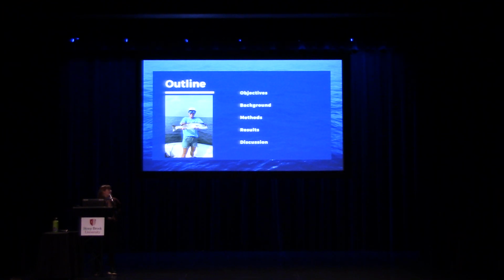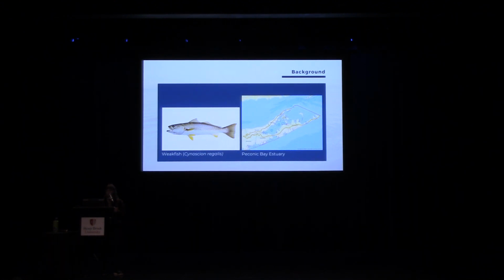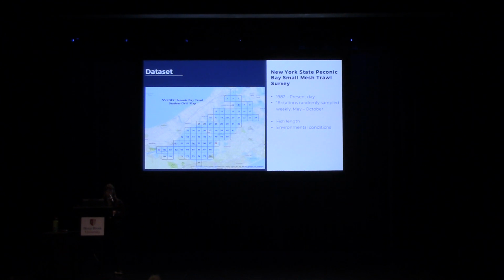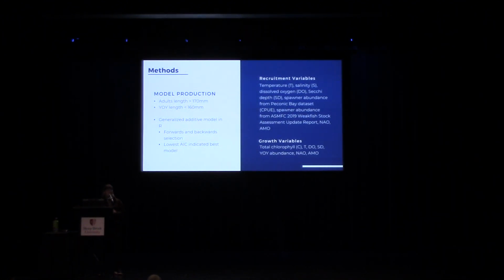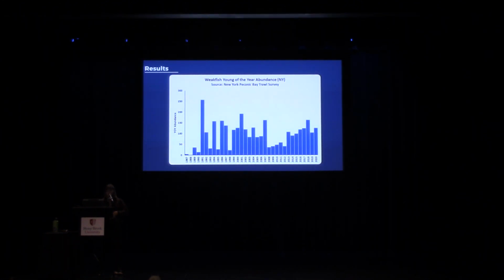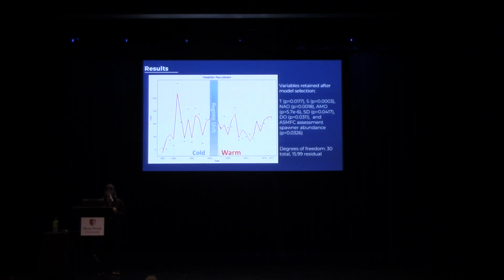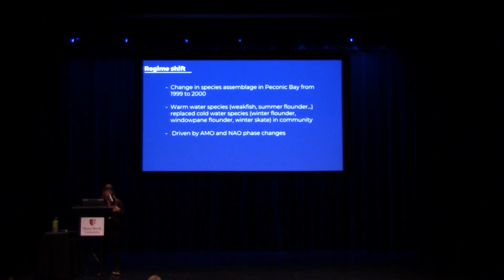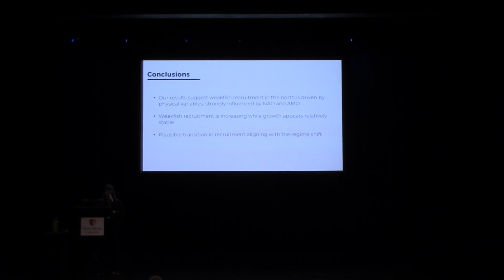Tatum Eigenberger- Population dynamics of weakfish in the Peconic Bay Estuary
NYCAFS Feb 2023